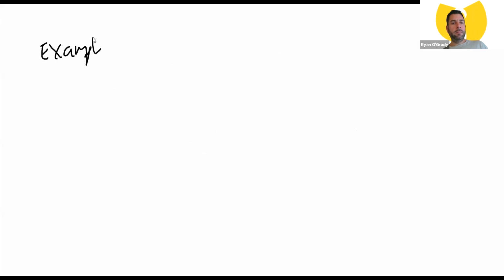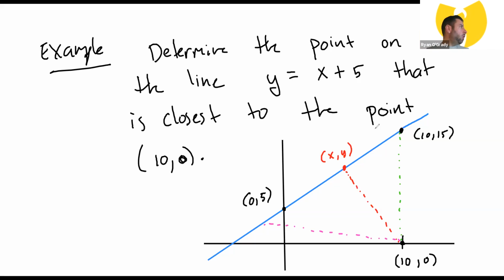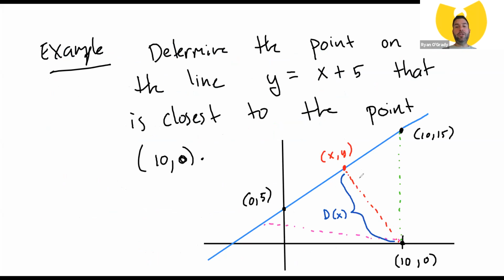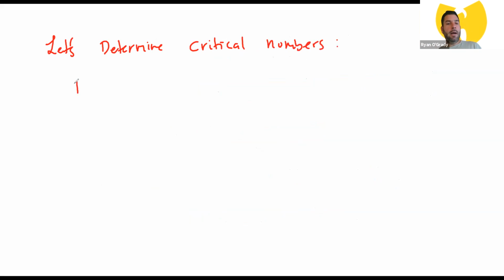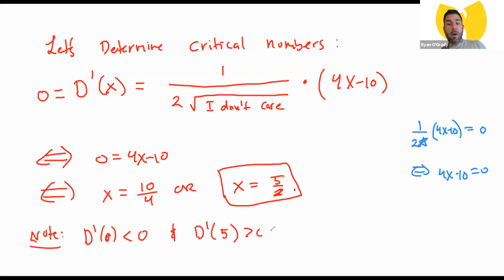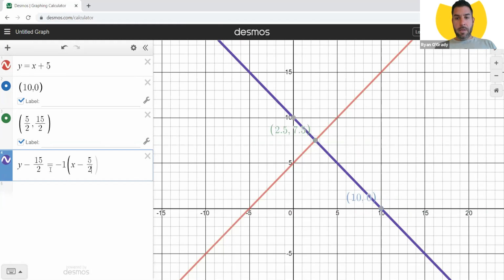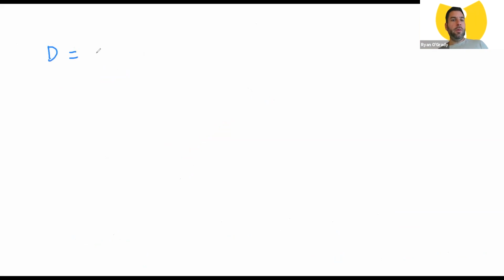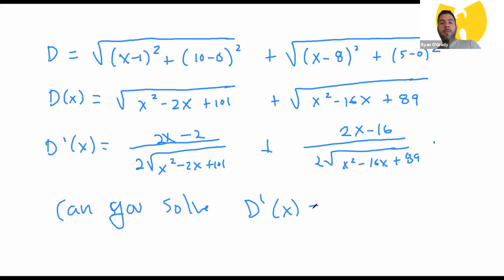Math 1032 11-6-2020